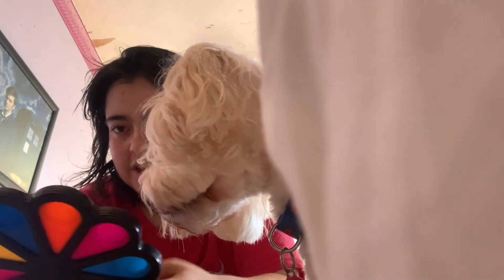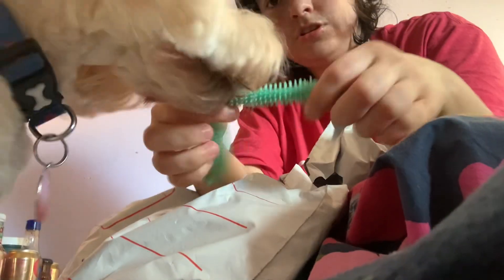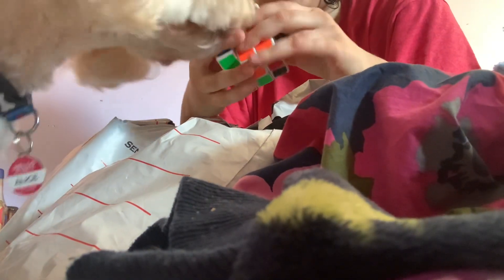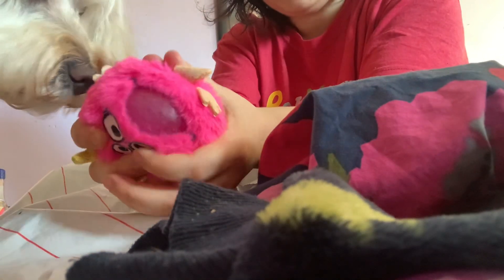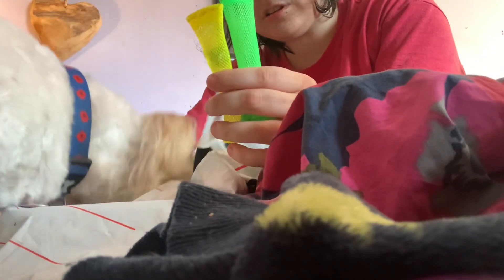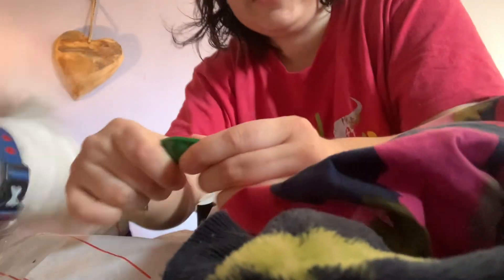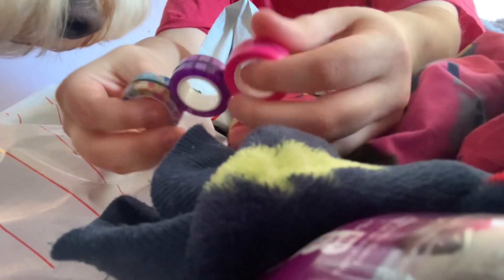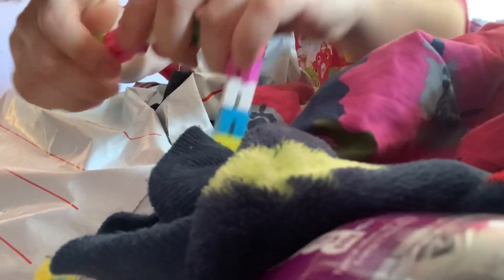Sensory toy vlog